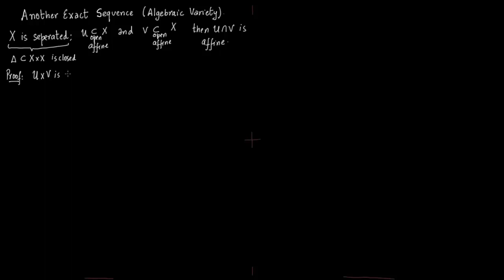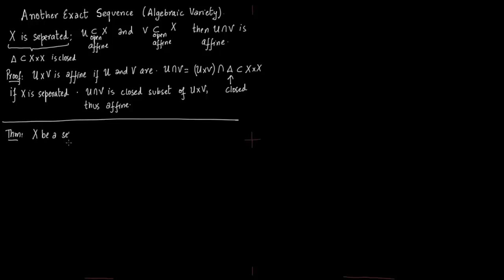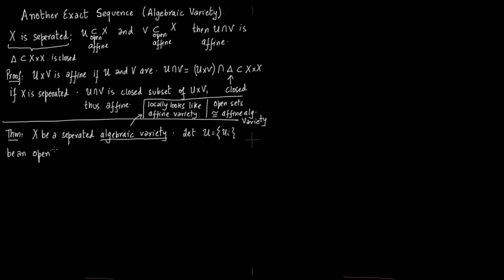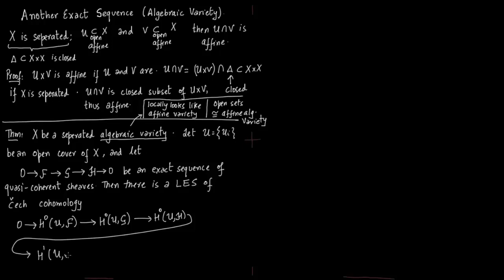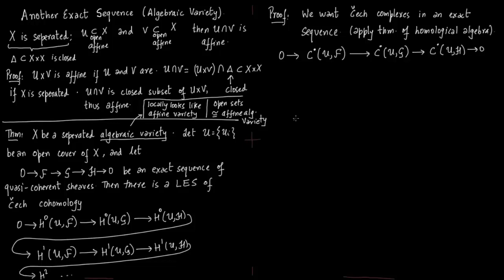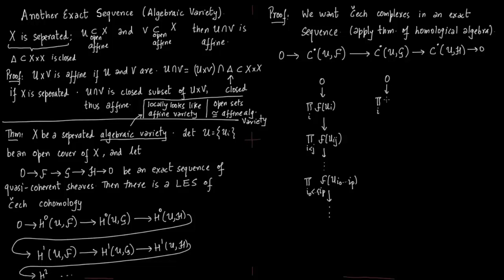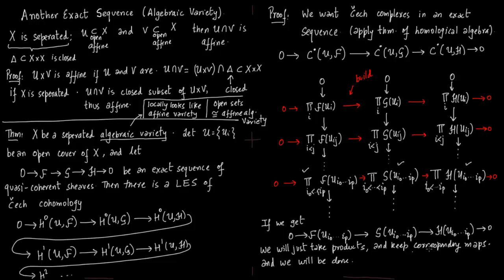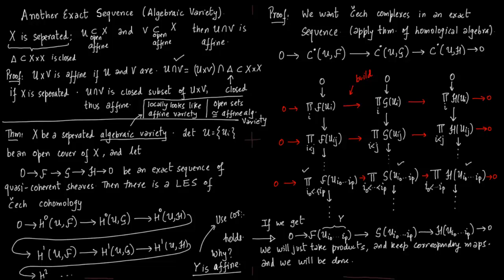LES Algebraic Variety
Ref: Algebraic Geometry Daniel Perrin